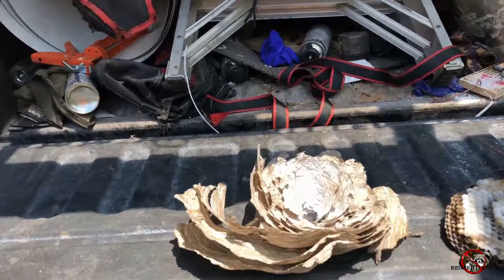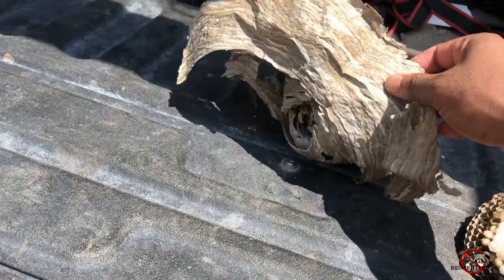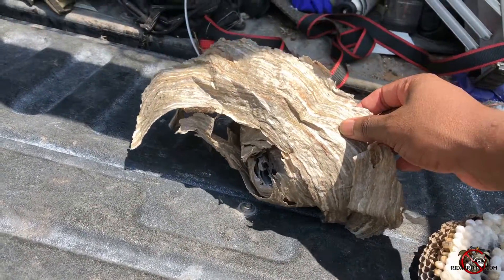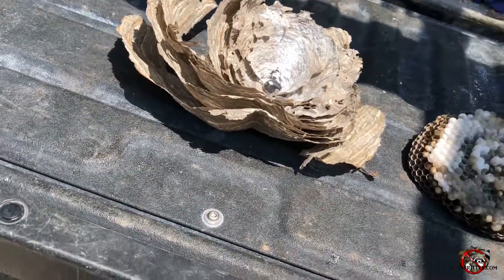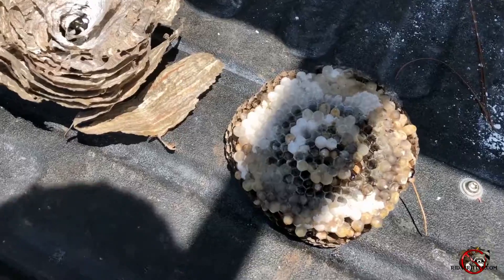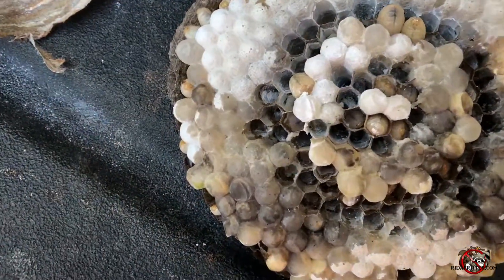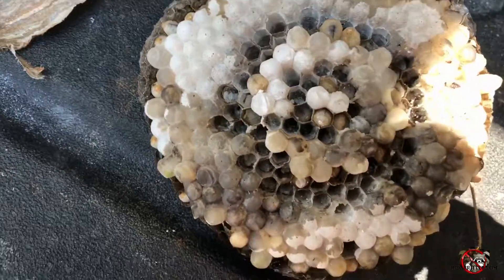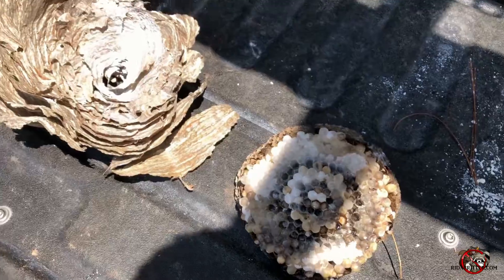Hornets Nest Removed from a House in Stone Mountain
This nest was way up on the outside of a house in Stone Mountain, Georgia.

Hornets are extremely aggressive, especially when they think you may have a mind to mess with their nests. They can also sting repeatedly, and the stings are very painful. Even our experienced technicians wouldn't think of tackling a hornets' nest without protective gear. Hornet control is not a DIY sort of job.